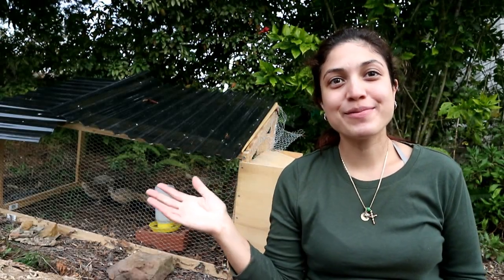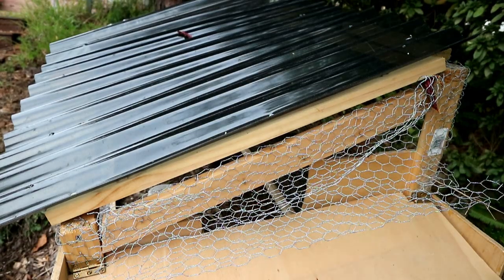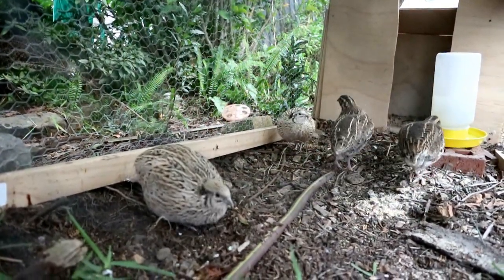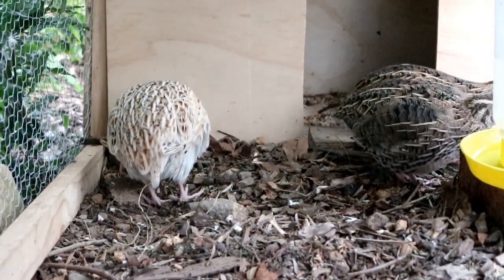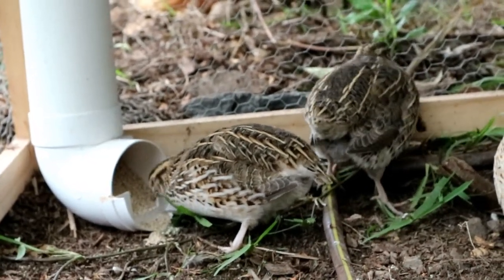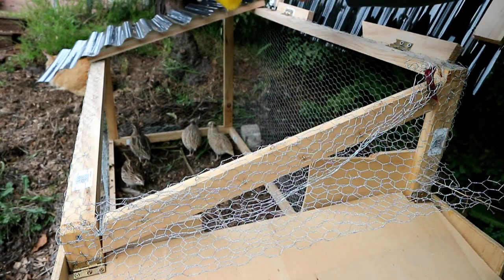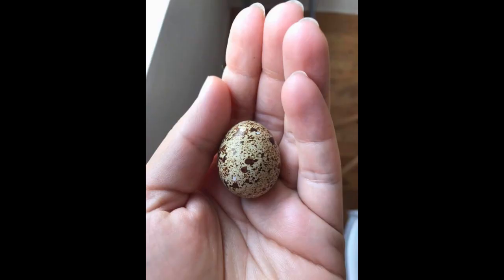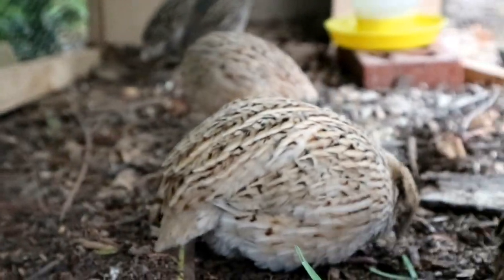How to care for japanese quails (Coturnix japonica): the basics [REUPLOAD]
Hi All,

I recently got four 6-7 week old japanese quails. Take a look at their coop, what to feed them, when they lay and more.

-The Gardeners Life